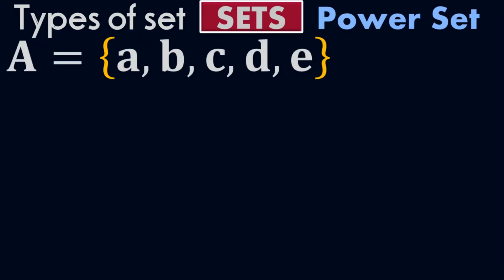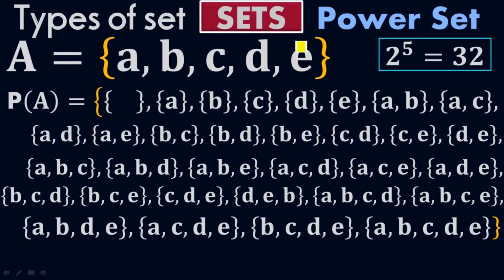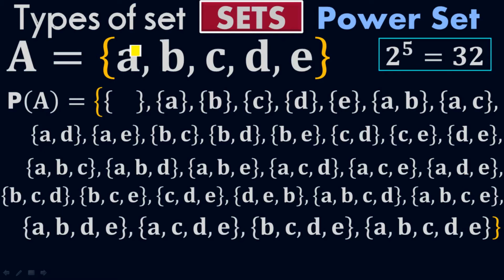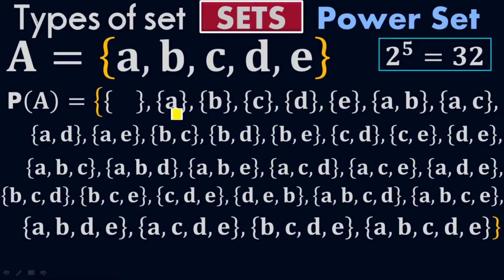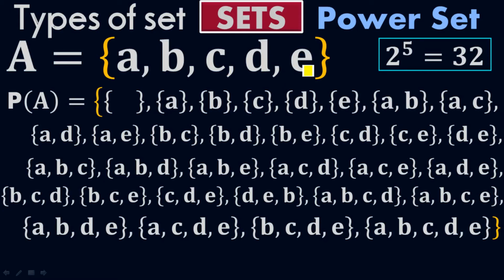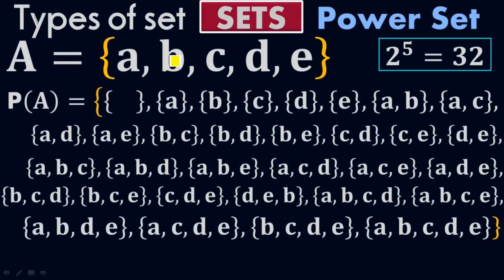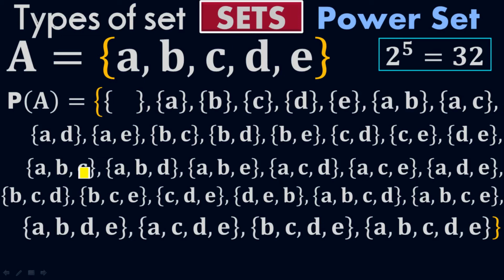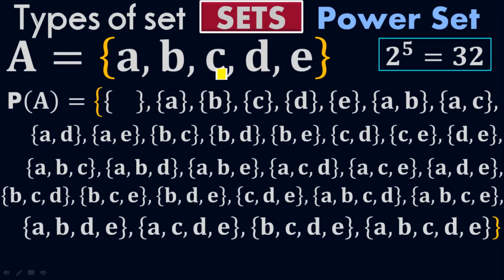Power set - How to find the subsets of a set with multiple elements? - Sets - Mathematics by Moein